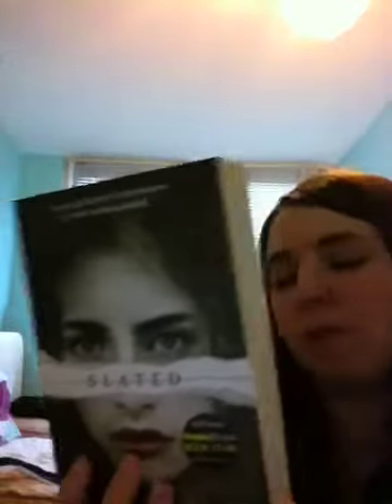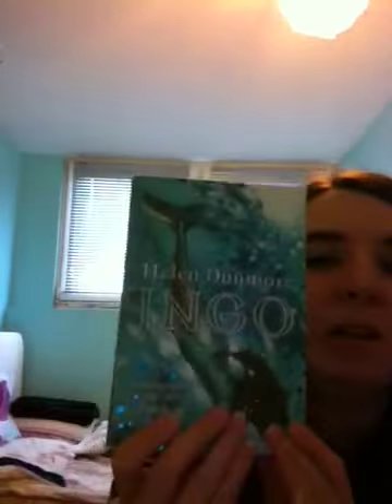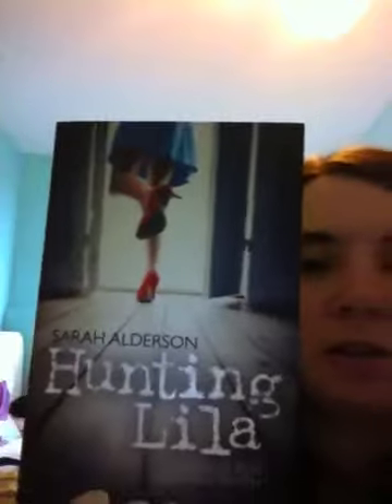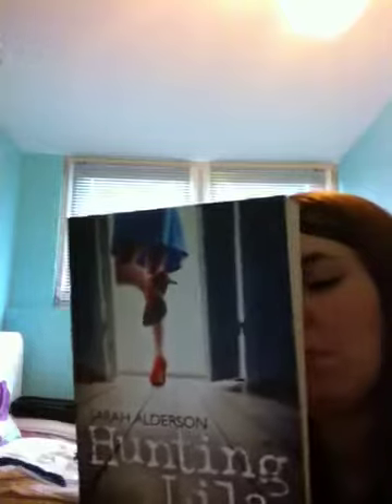Books I got in June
The books I bought in June. My first talking to the camera so I may appear slightly nervous! Please ignore the whistle in the middle lol.